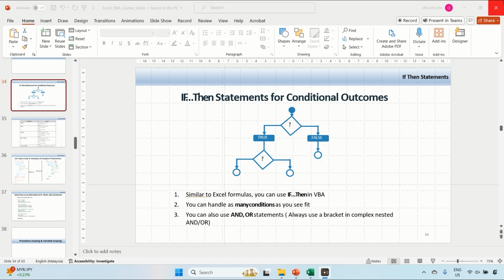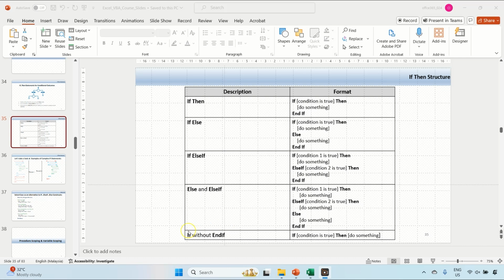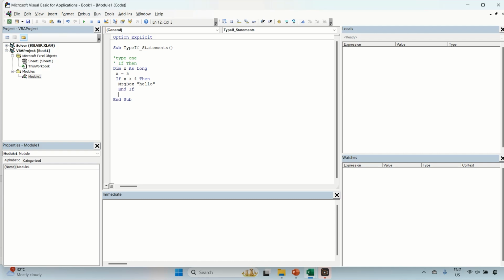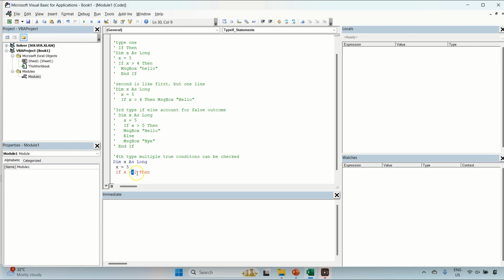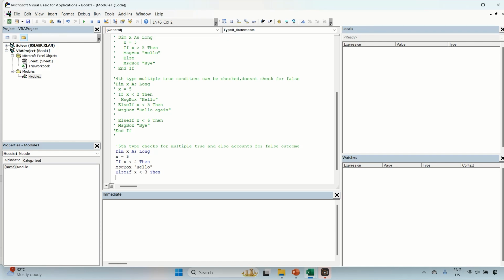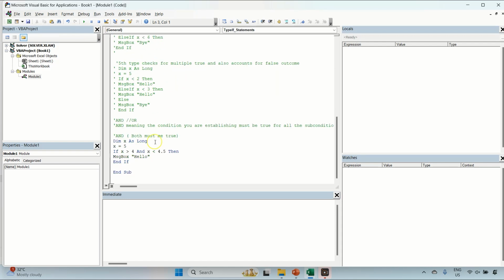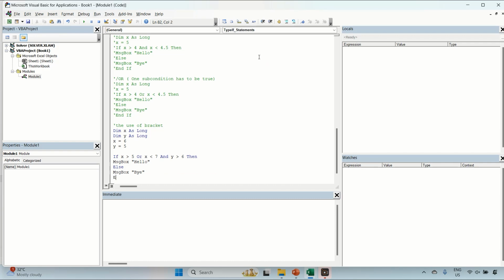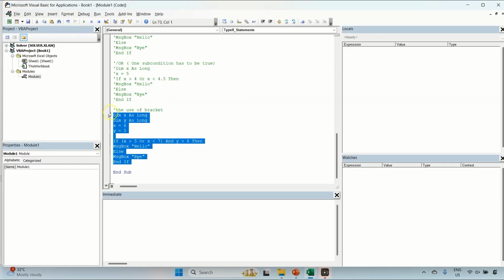IF Then Else Construct VBA(15)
IF Then Else Construct VBA